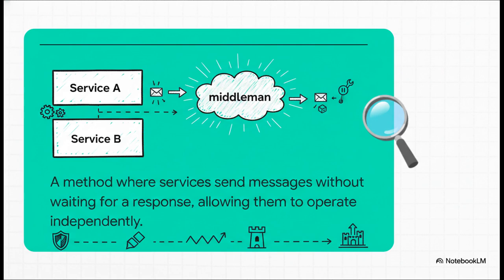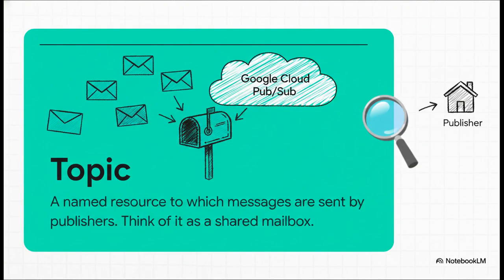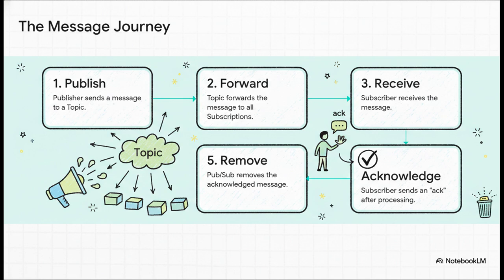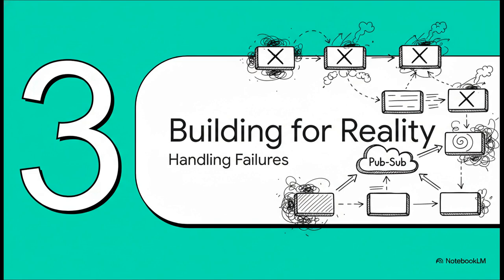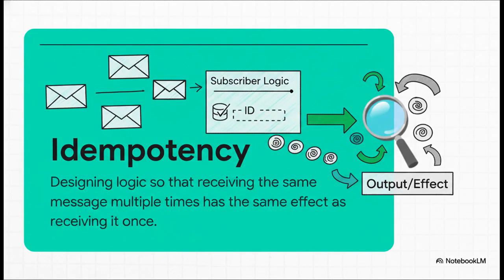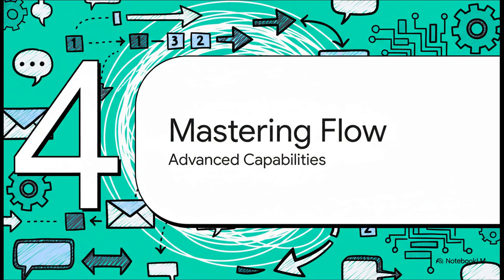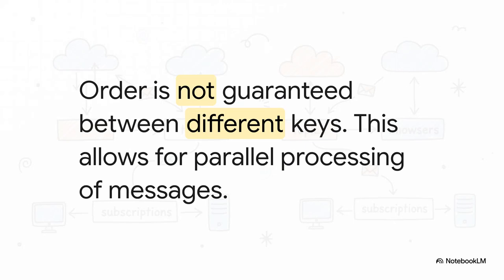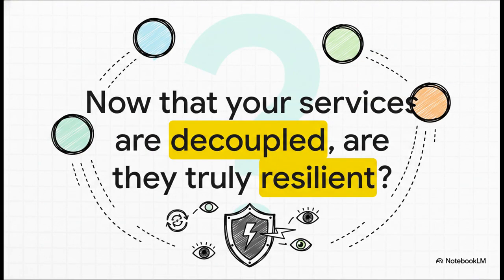Google Cloud Pub/Sub: Event-Driven Architectures and Scalable Messaging | Uplatz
Event-driven architecture is the backbone of modern, scalable cloud systems—and Google Cloud Pub/Sub is a core service that enables it. Designed for high-throughput, low-latency messaging, Pub/Sub allows systems to communicate asynchronously, decouple services, and scale independently. In this video, we explore Google Cloud Pub/Sub and how it is used to build robust event-driven architectures.

This Uplatz Explainer video breaks down the fundamentals of Google Cloud Pub/Sub, including topics, subscriptions, publishers, subscribers, message delivery semantics, and acknowledgement models. You’ll learn how Pub/Sub supports fan-out, buffering, and back-pressure handling in distributed systems.

The video also examines architectural patterns enabled by Pub/Sub, such as event-driven microservices, data streaming pipelines, real-time analytics, and integration between cloud services. We discuss push vs pull subscriptions, ordering keys, exactly-once delivery, schema enforcement, and how Pub/Sub integrates with services like Cloud Run, Cloud Functions, Dataflow, and BigQuery.

In addition, we cover performance, scalability, reliability, and cost considerations. The video explains how Pub/Sub handles massive scale, how to design for fault tolerance and replayability, and how teams monitor and operate event-driven systems in production. We also highlight common pitfalls such as tight coupling, unbounded retries, and poor schema governance—and how to avoid them.

This video is ideal for cloud engineers, backend developers, data engineers, architects, DevOps teams, and anyone looking to design scalable, resilient event-driven systems using Google Cloud Pub/Sub.